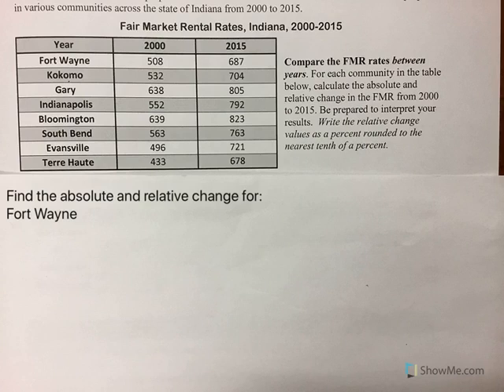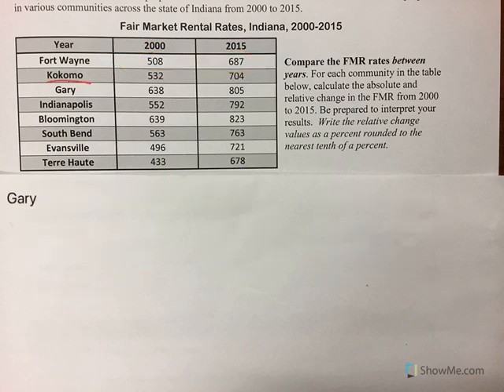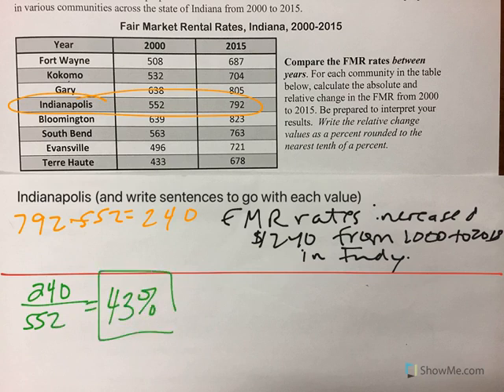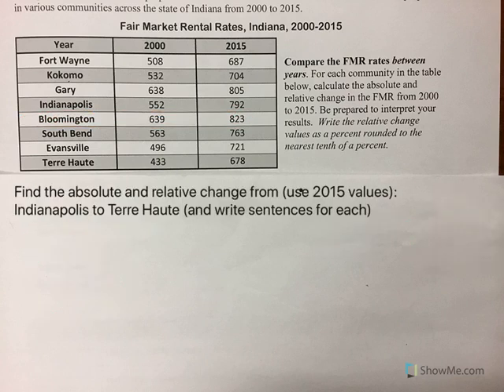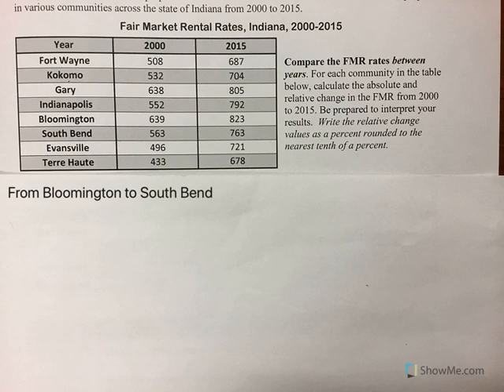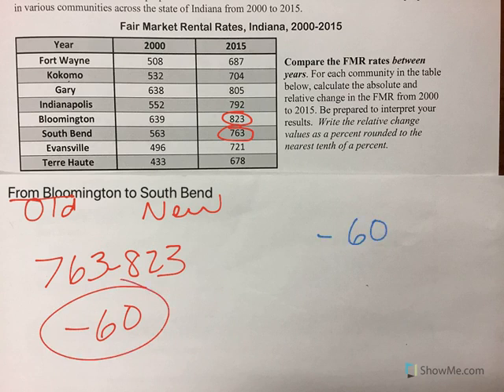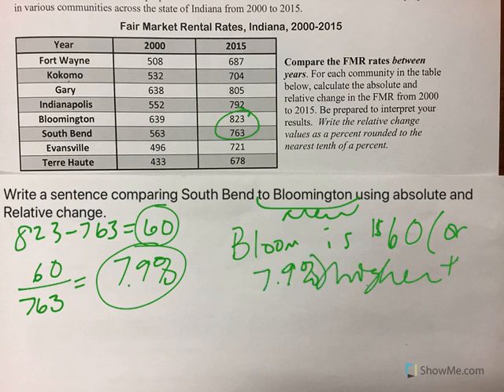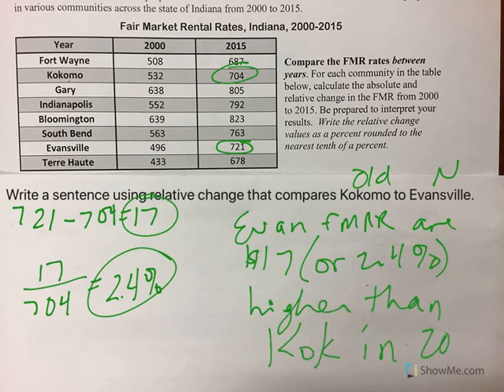Fair Market Rental Rates (Absolute and Relative Change)(7)